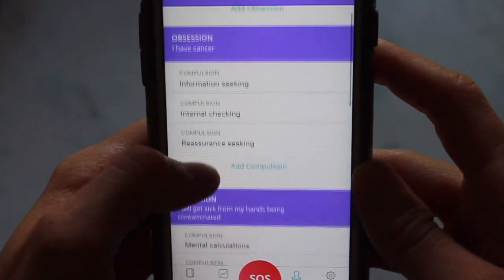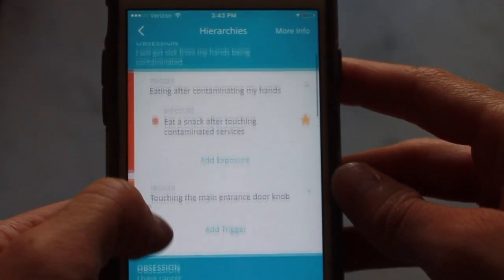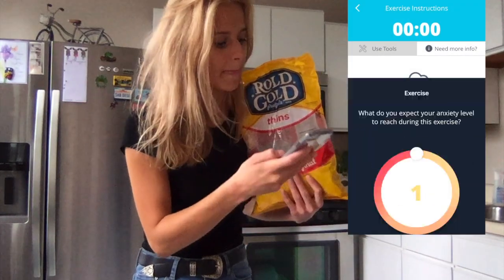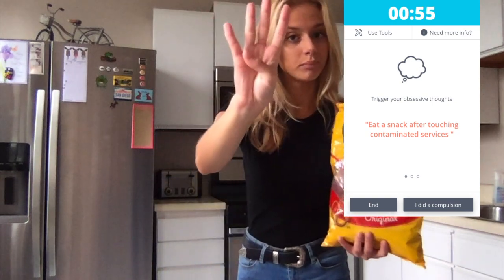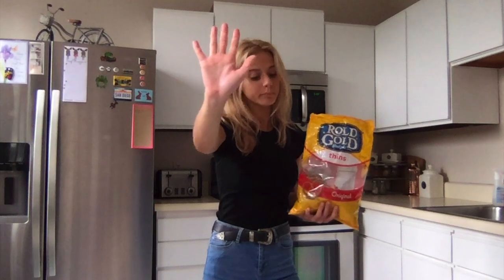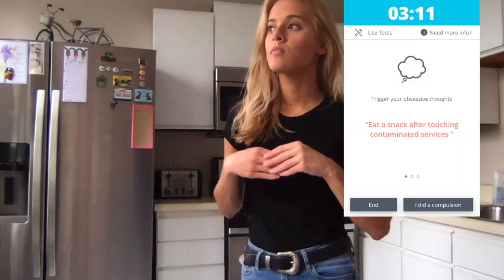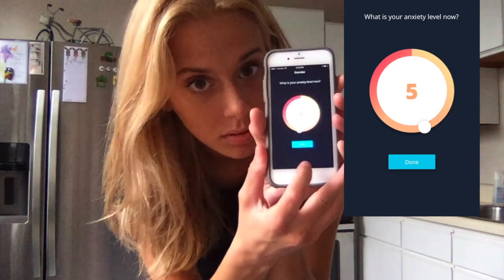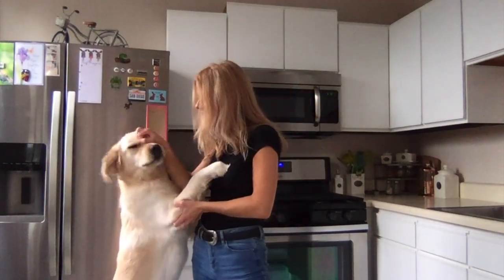How I Use The nOCD App to Treat My OCD | Tutorial